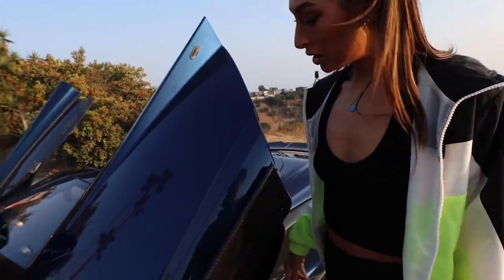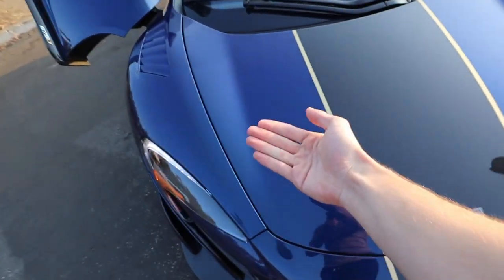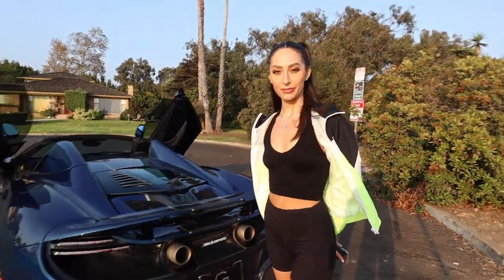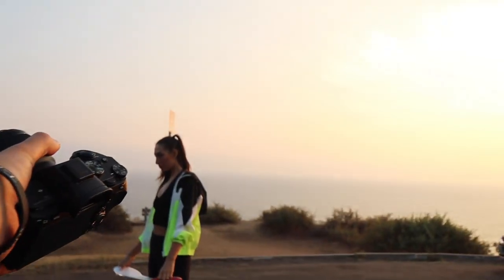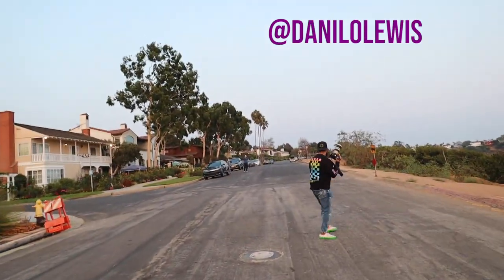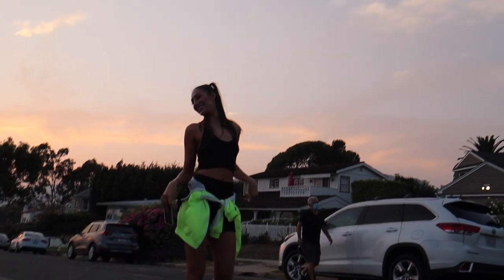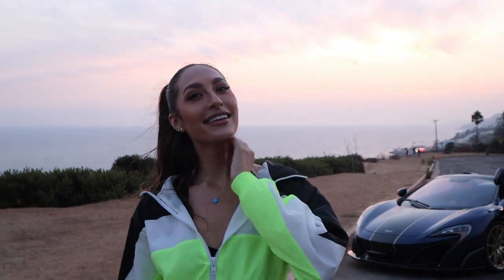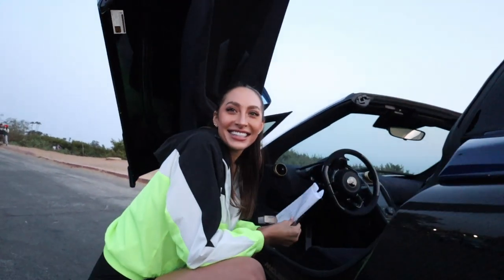$820,000 McLaren: The World's Most Expensive 675LT (1 of 1)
This one of one McLaren was custom made with some crazy modifications at the factory. It has everything from blue exposed carbon fiber to 24k gold plates on the engine. It's one of the rarest and most expensive McLaren 675LTs in the world, and we got the keys!

I also decide it's time to add a third client to manage, so I sign Bianca Palmerin at the end of the shoot as another racer & model to work with!

I answer every single comment - so leave one!

GEAR I USE:

► GH5 Camera (for vlogging):
► 12-60mm Lens (for all video shoots):
► Rode Mic (for vlogging):
► Tripod/Camera Holder:

-photo-
► Sony A7III (best camera ever):
► Sony 50mm Lens (my favorite lens):
► Tamron 17-28 Lens (best for cars):
► Tamron 28-75 Lens (best for portraits):

► Polarizer for my two Tamron Photo Lenses (if you shoot cars, you need this):
► Polarizer for Sony 50mm Lens:

► Camera Bag: